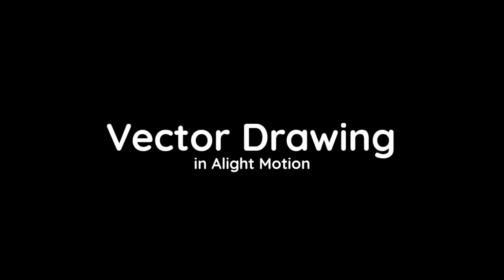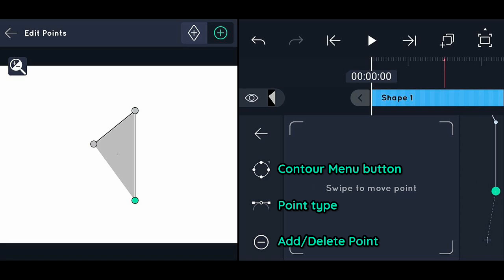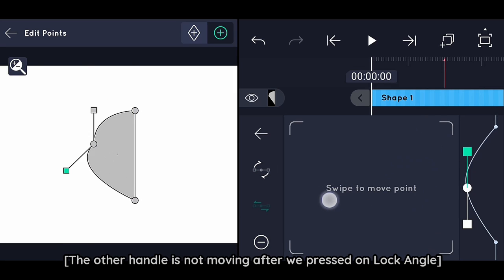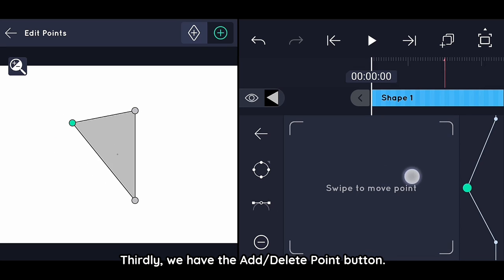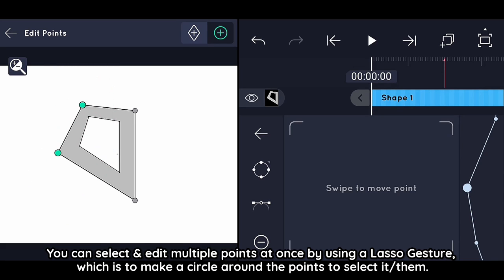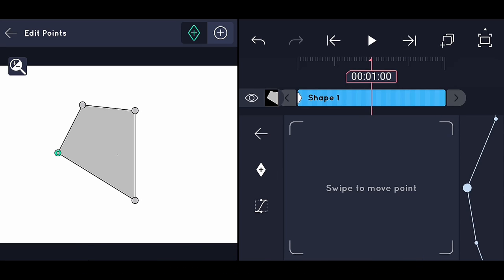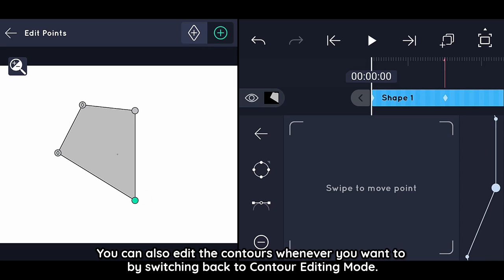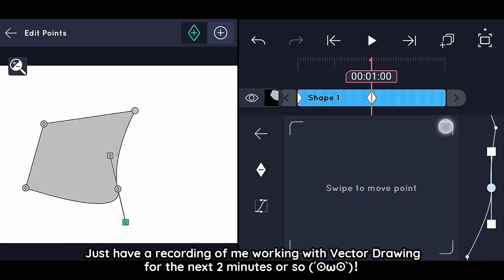[FREE] How to Animate Using Vector Drawing Tutorial in Alight Motion | Remake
🔷 Message:
I-

🔷 Gacha Stu-Club is a combination of Gacha Studio and Gacha Club.

App name: Alight Motion

🔷┃Timestamps:
00:00 Intro
00:03 Tutorial
00:13 Adding Vector Drawing Layers and adding a Point
00:42 Changing the Vector Drawing Colour
00:52 Control Scroller, Contours, Add/Delete Point
01:20 Point Types (Curve)
02:03 Deleting One Handle
02:20 Main Control Point and Curve Control Handles
02:34 Add/Delete Button
02:45 Adding Contours
03:05 Fill & Difference
03:20 Lasso Gesture
03:56 TWO MODES
05:05 More Things
07:50 Outro